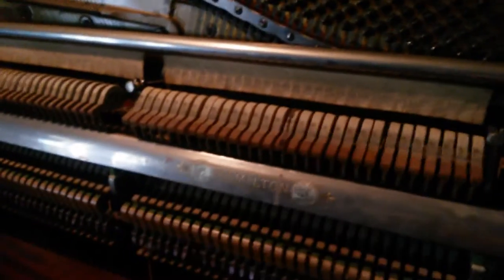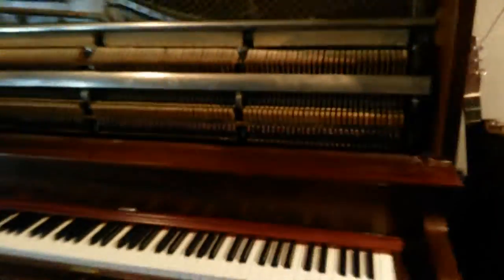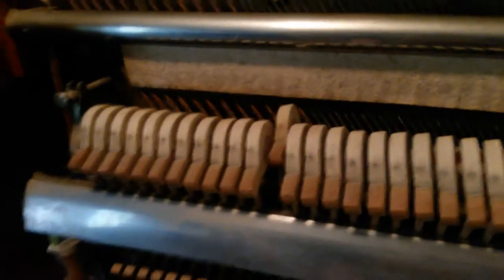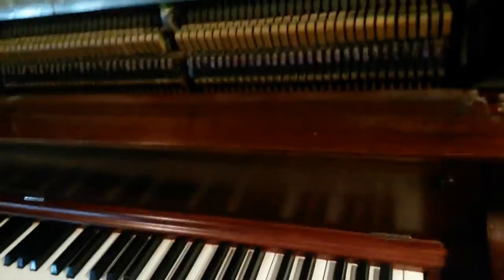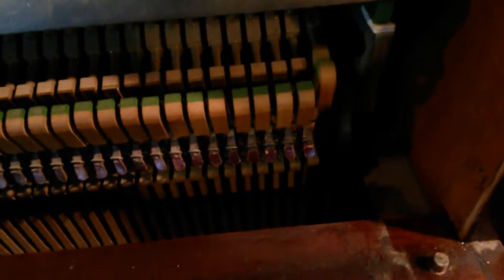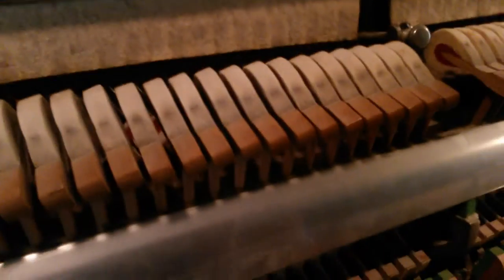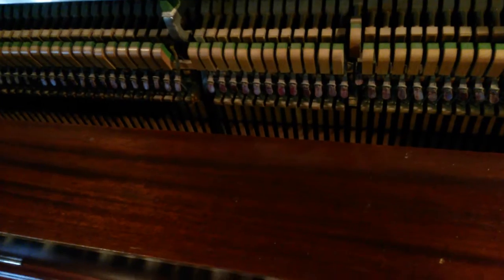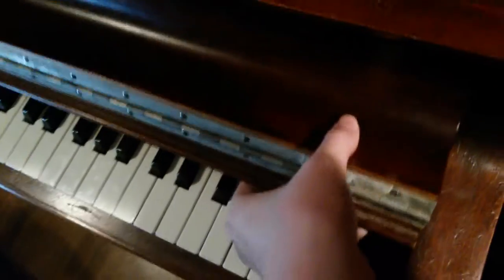Old hamilton upright piano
My family's 116 year old piano.